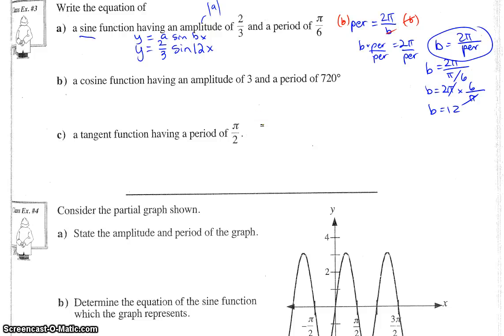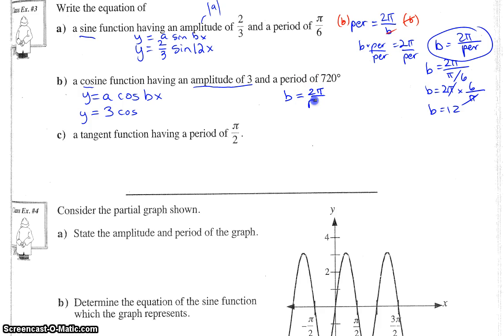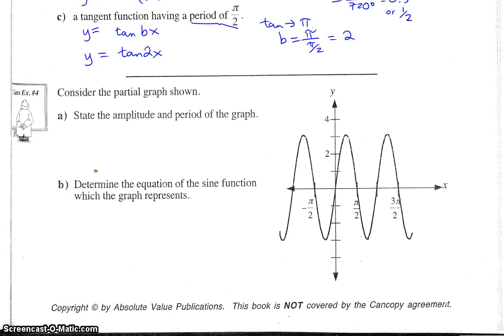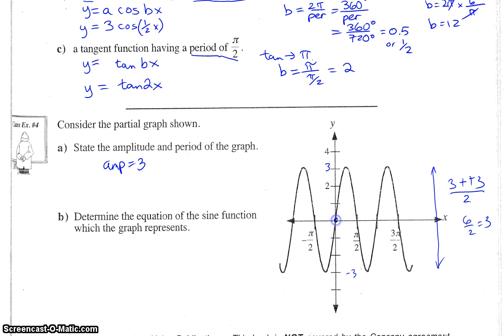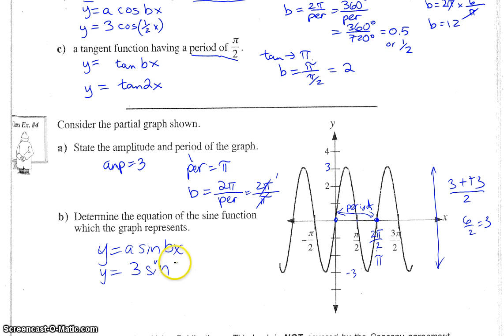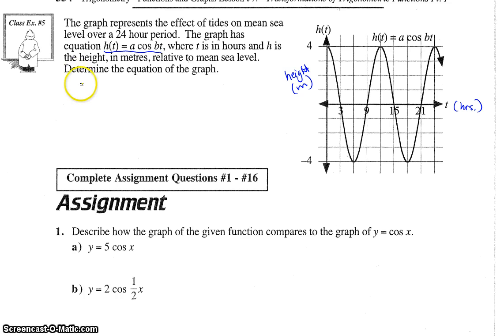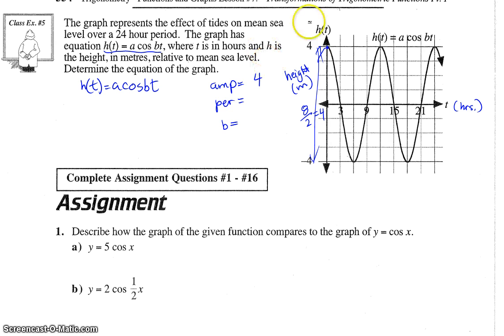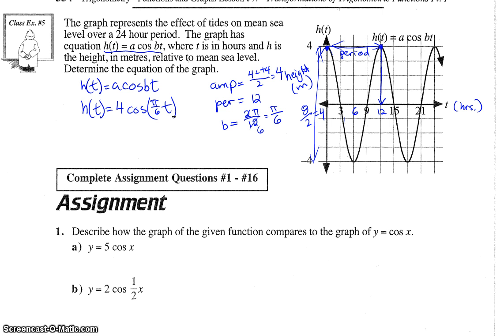Trig Fns & Graphs Lesson 7 Part 2